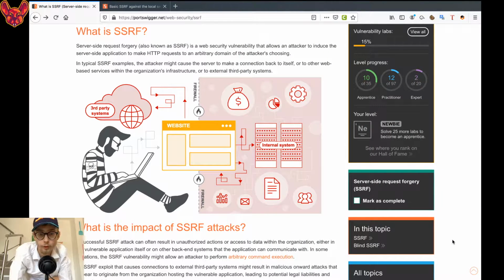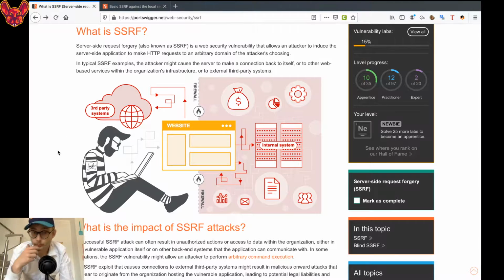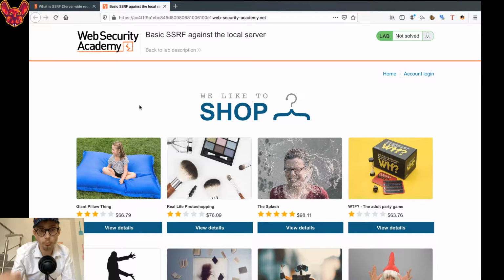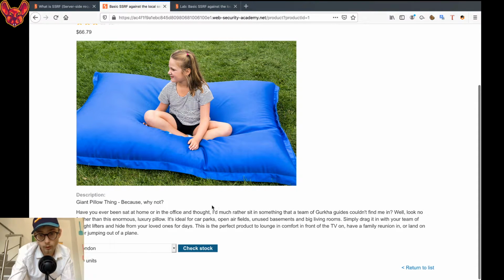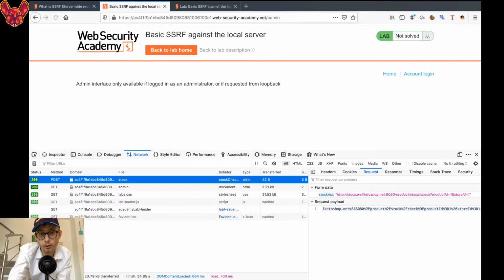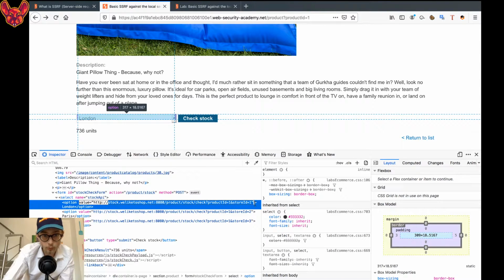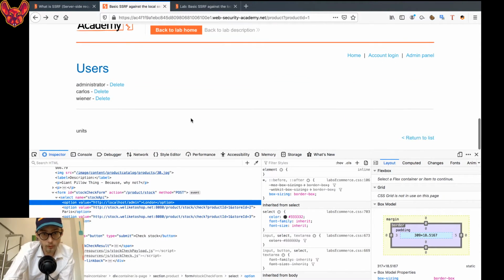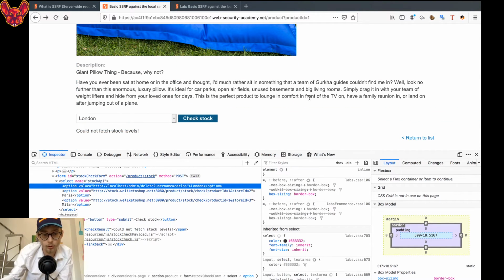SSRF basics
SSRF is an often overlooked but prevalent defect. In this video we will go over the basics of SSRF before we deep dive into the more advanced topics.

thexssrat